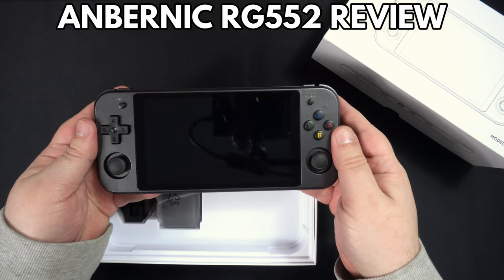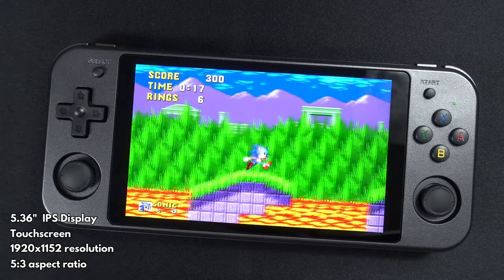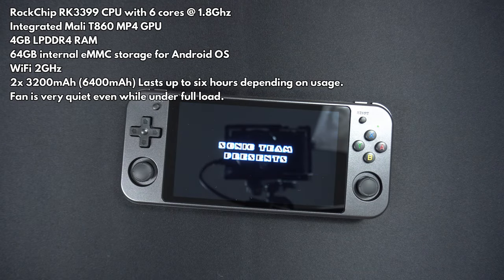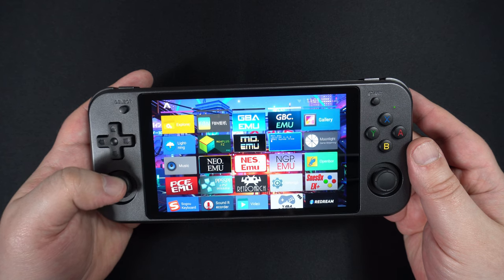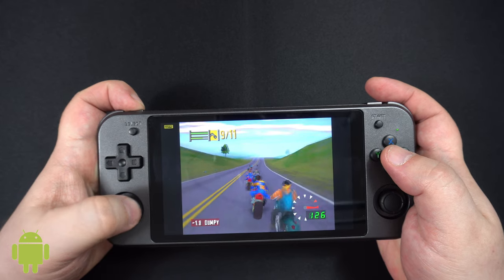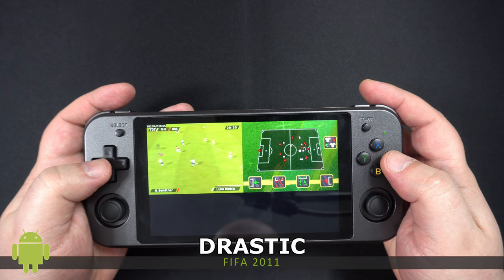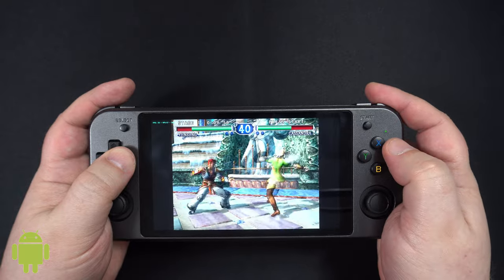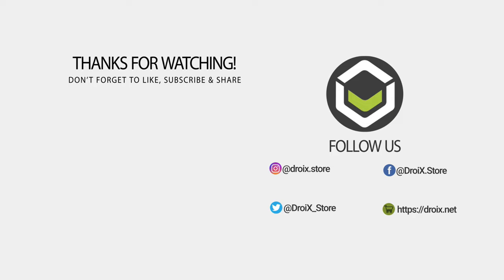Next-gen retro gaming handheld? Anbernic RG552 Review with discount code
We have the eagerly anticipated Anbernic RG552 sample for review today. We will be unboxing it and taking a closer look at its features including the Android and Linux operating systems. Then we will run a bunch of emulators and compare the performance of them between the two OS’s.

Learn more and order your Anbernic RG552 at:
UK/EU - ​ Use the discount code "RETRO5" on the checkout for a discount!

Or maybe you prefer the GPD XP? Order one today and get it next day delivery.

The Anbernic RG552 handheld is the 'next-gen' of retro gaming consoles featuring the RockChip RK3399 processor which has 6 cores running up to 1.8 GHz. It has the Mali T860 MP4 GPU. There's 4GB of LPDDR4 RAM and 64GB eMMC storage for Android inside, along with a 16GB Micro SD Card for Linux OS and 64GB storage card for plug and play retrogaming.

As a note: Some early reviews have demonstrated up to half a second audio lag on the Linux OS. Anbernic have since fixed this issue and we have tested it to confirm.  Unfortunately it was just before this video was due to go live so we have not shown it working in the video. The updated Linux OS firmware should be already installed in the versions shipped to customers on the release date around December 20th onwards. We will make a separate video covering Linux in more detail after a future firmware update.

0:00 Intro
0:30 Unboxing the RG552 from Anbernic
1:21 An overview of the Anbernic RG552 device and features
2:39 RG552 Colours and Handheld Comparisons
3:10 RG552 Technical Specifications
3:41 Benchmark comparisons with GPD XP
4:07 RG552 Android OS & Linux OS overview
5:17 Emulator Tests Information
5:26 SEGA Saturn Emulation Tests
6:11 N64Plus FZ Emulation Tests
7:01 PlayStation 1 Emulation Tests
7:22 Dreamcast Emulation Tests
8:02 Handheld Emulation Tests (Drastic)
8:29 PSP with PPSSPP Emulation Tests
9:26 Dolphin Emulator Tests
9:54 HDMI Output Demo
10:25 Our thoughts on the RG552 by Anbernic
11:30 Like & Subscribe